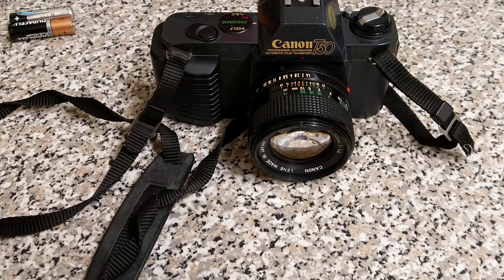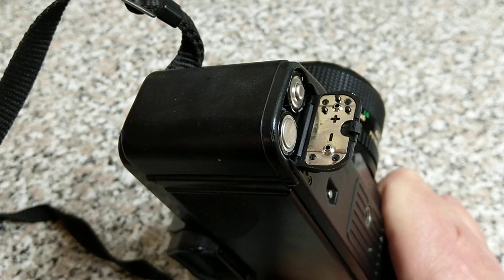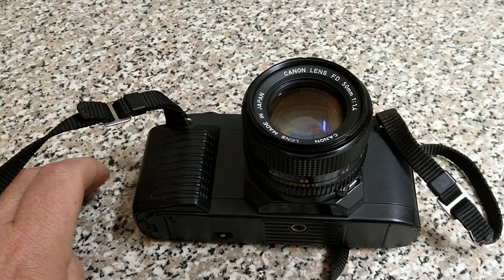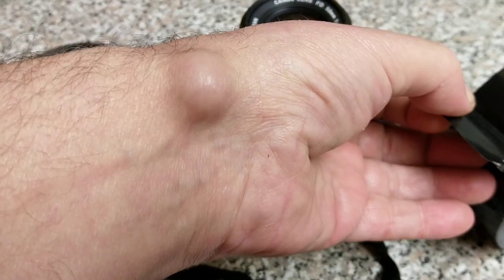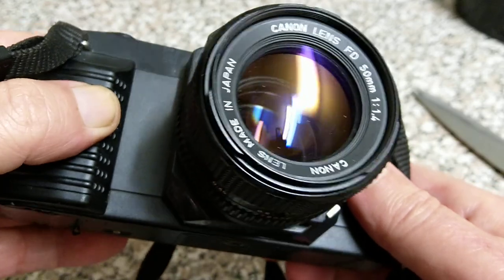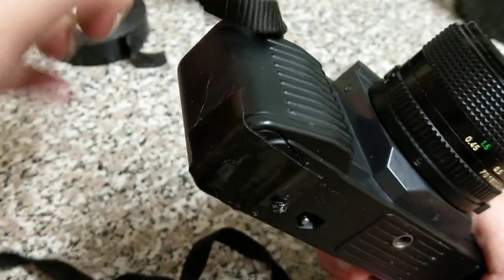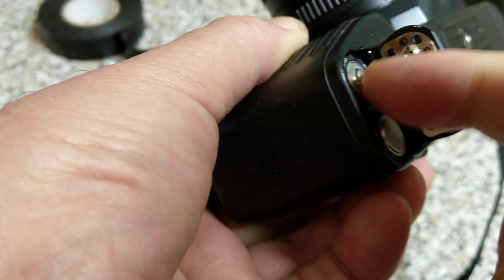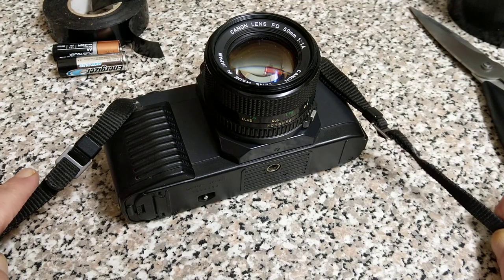Canon T50, battery door fix with tape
How to repair the battery cover door with tape